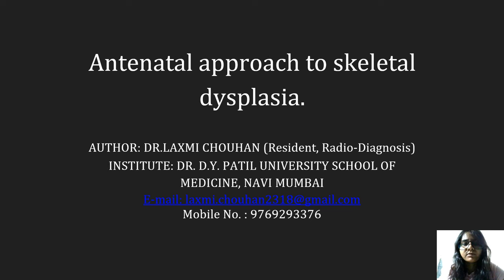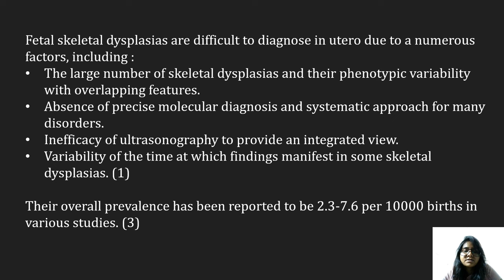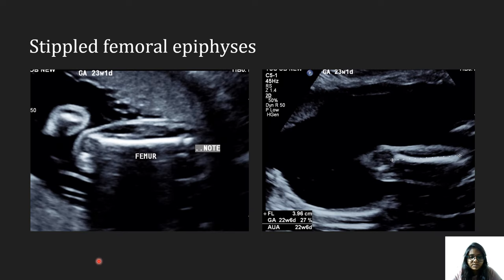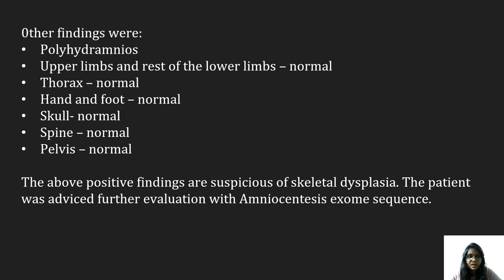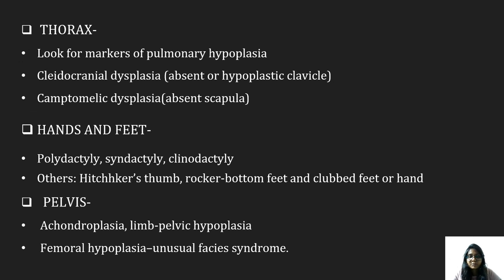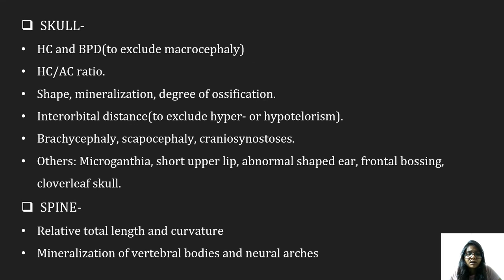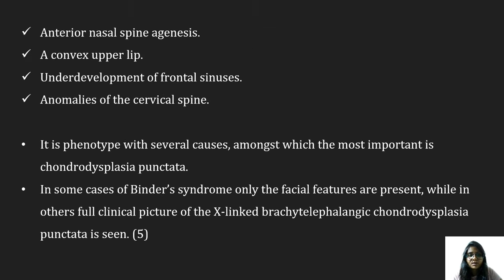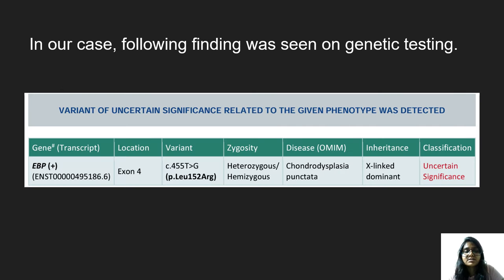LAXMI CHOUHAN | Antenatal Approach to Skeletal dysplasia